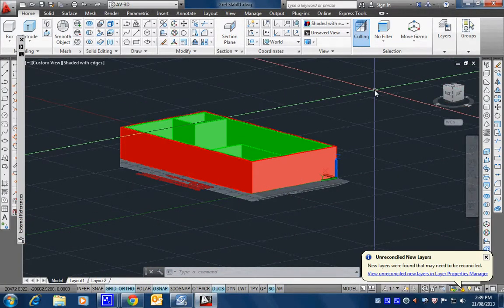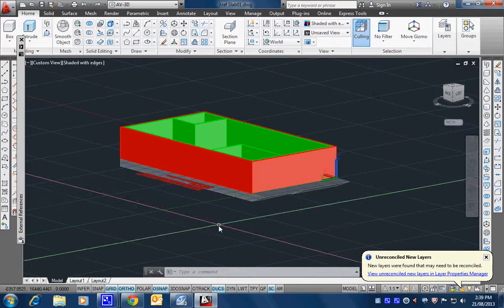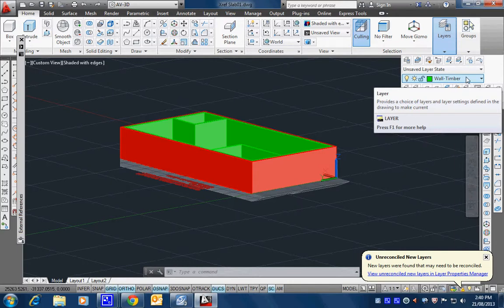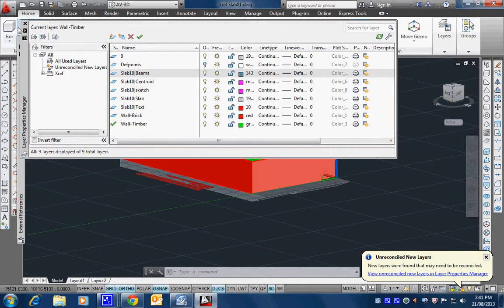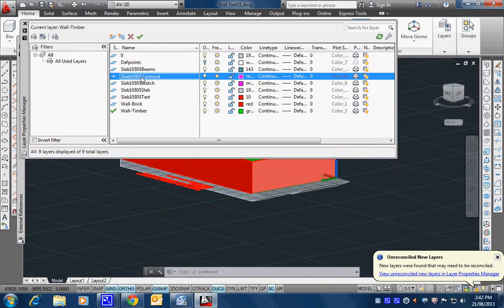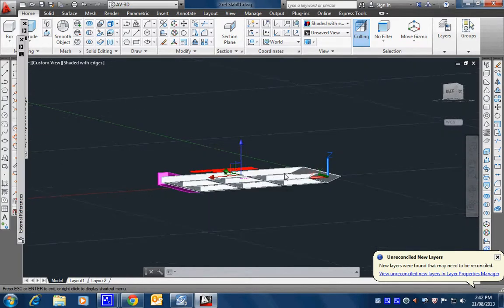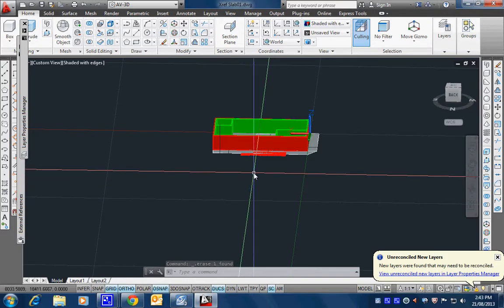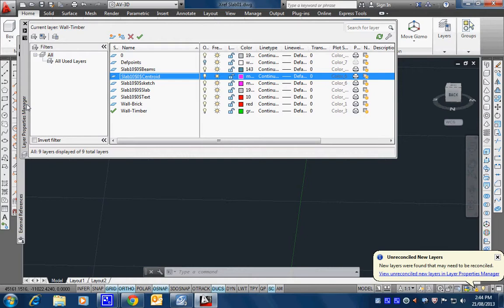2013 Sem 2 BIM Week 03e Project 2